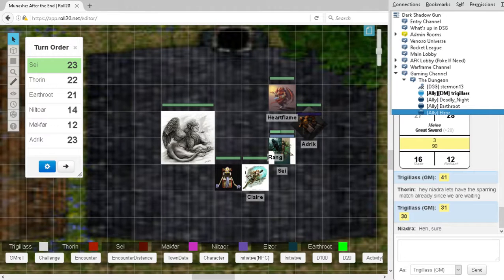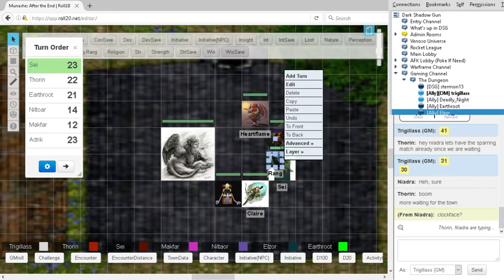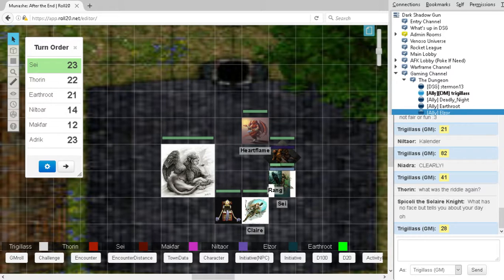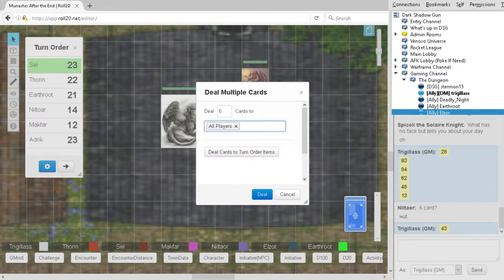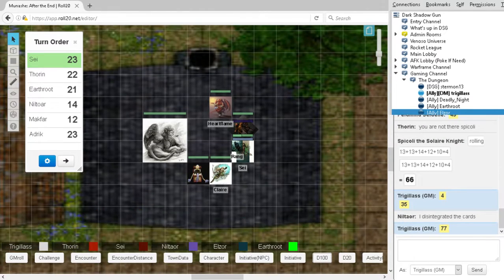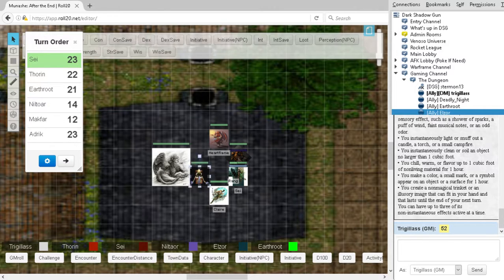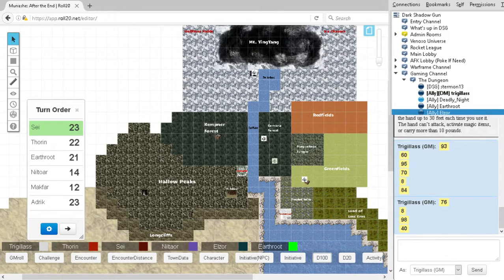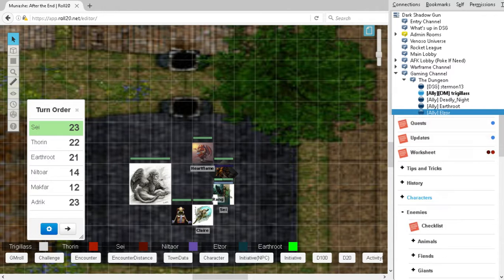Riddles? Absolutely! (W11-8)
Munashe is a custom roleplay using Dungeons and Dragons 5th Edition and hosted on Roll20, an online hosting site for tabletop roleplays.
The teamspeak is provided by the DSG gaming community.

With me this session is Thorin, Sei, Makfar, Niltaor, Adrik, and Earthroot .

Sei asks for a riddle and receives one.